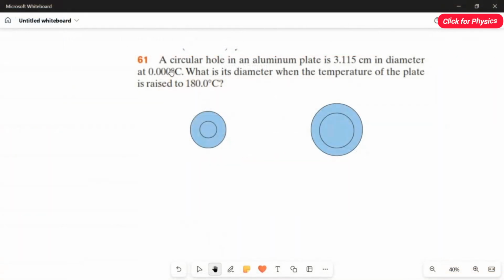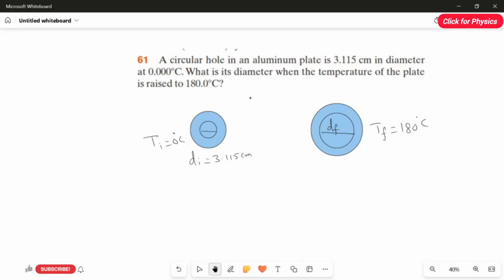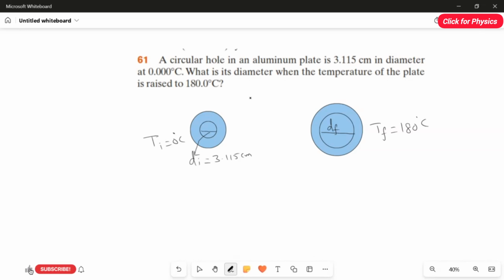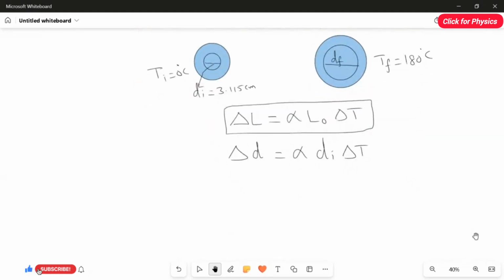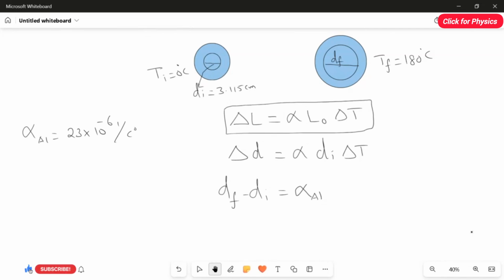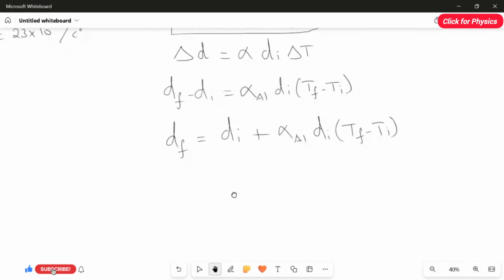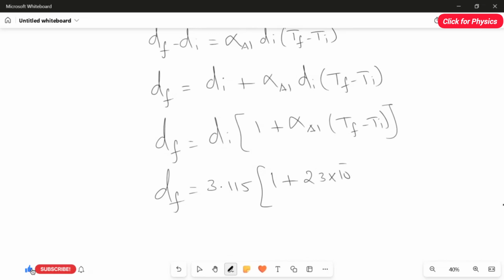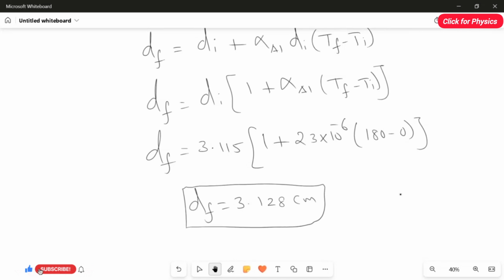Chapter 18 - Problem 61 - Temperature, Heat & 1st law of thermodynamics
Problem 61: A circular hole in an aluminum plate is 3.115 cm in diameter at 0.0 0C. What is its diameter when the temperature of the plate is raised to 180.0 0C?